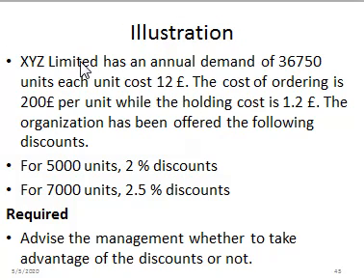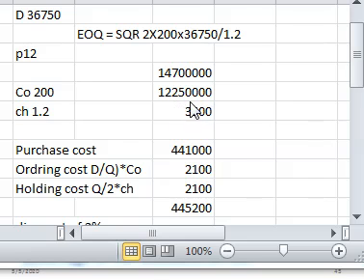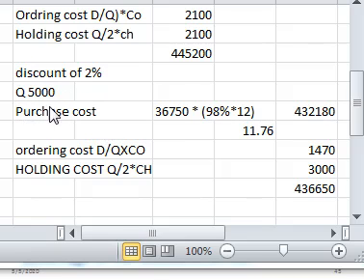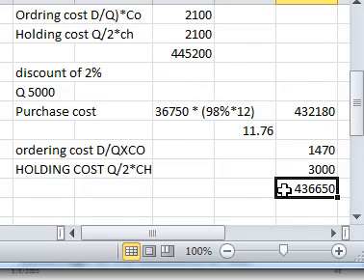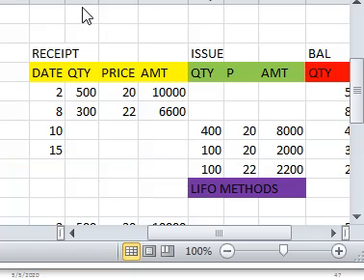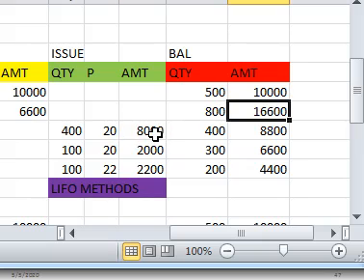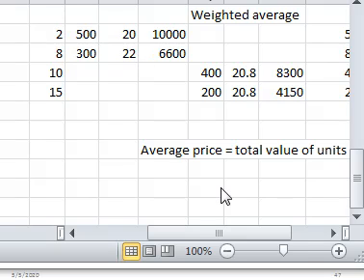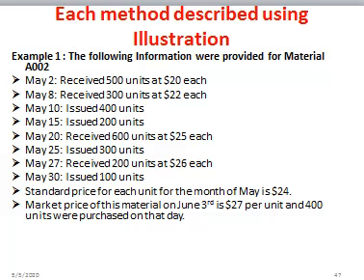video three on material costing